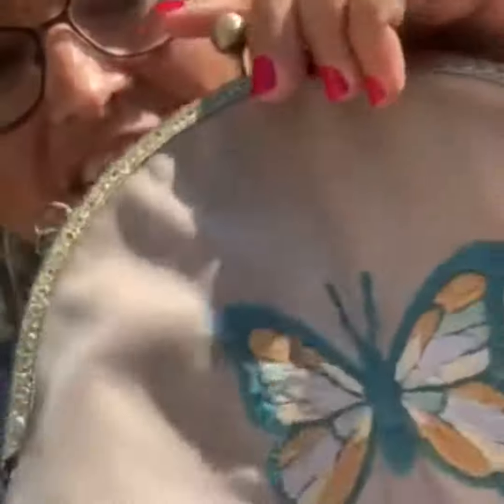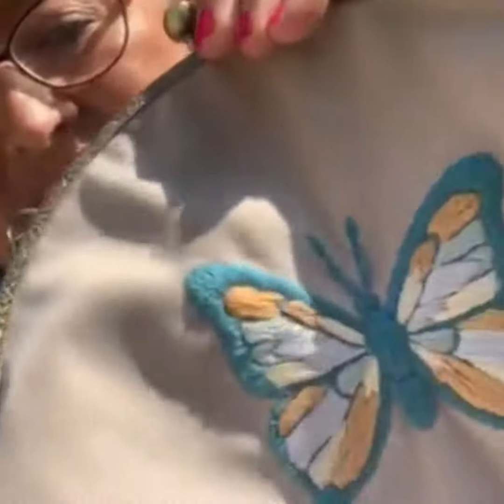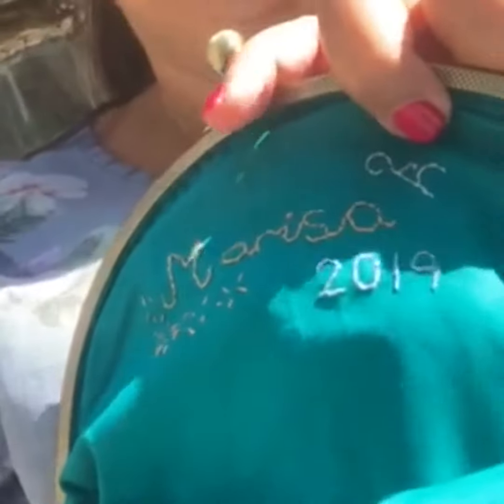Meet the Maker - Marisa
MakeBox is a monthly box of Craft projects that includes all the materials and instructions you need to produce beautiful hand made creations.